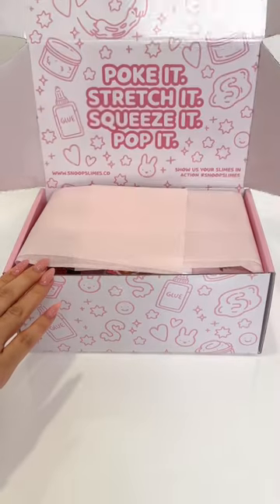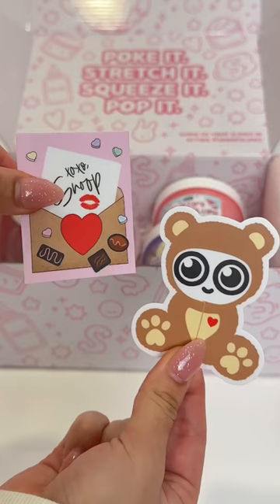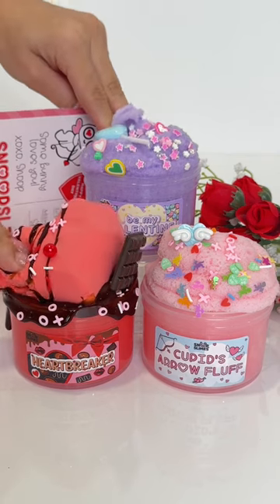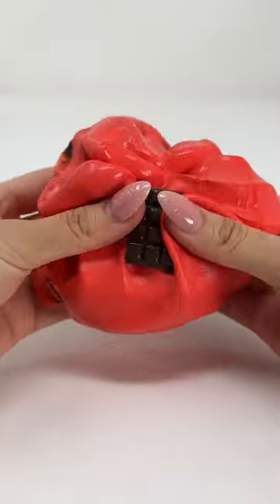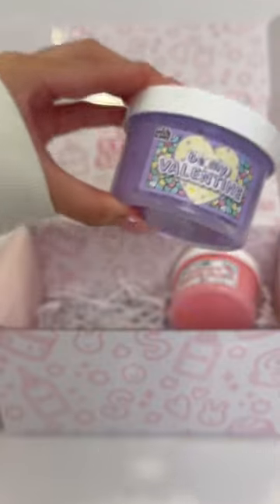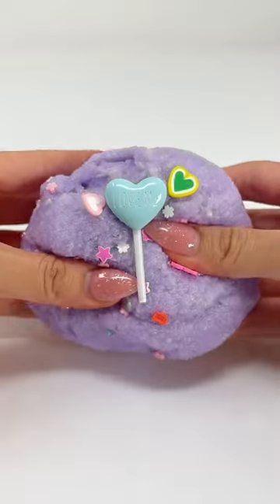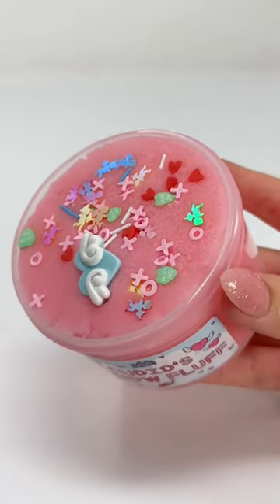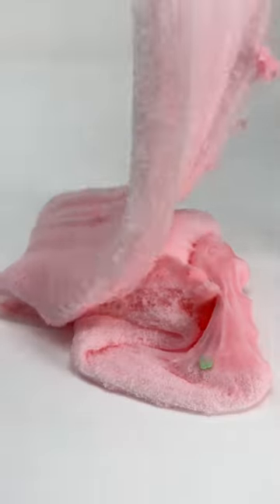UNBOXING FEBRUARY SLIME BOX💘